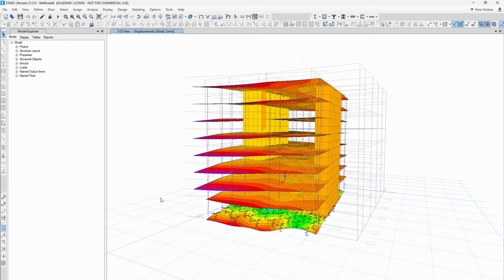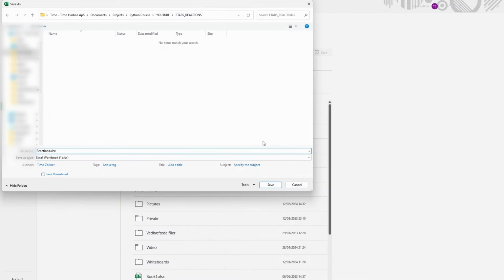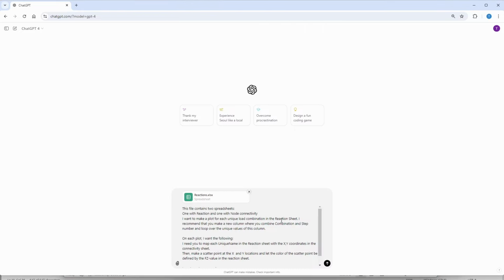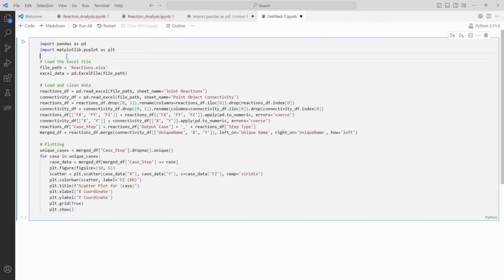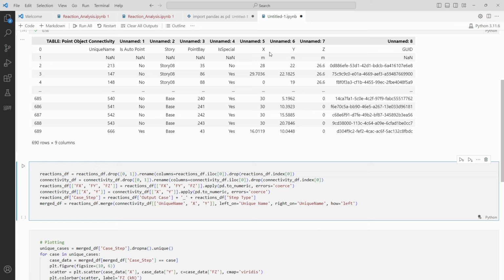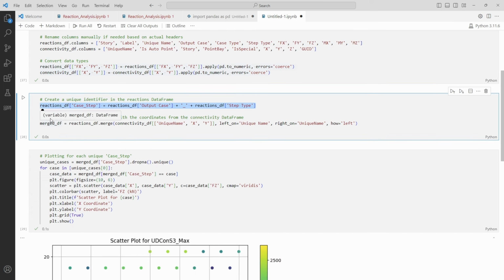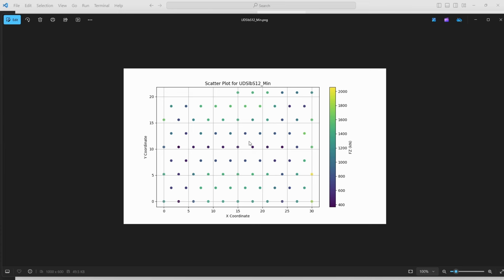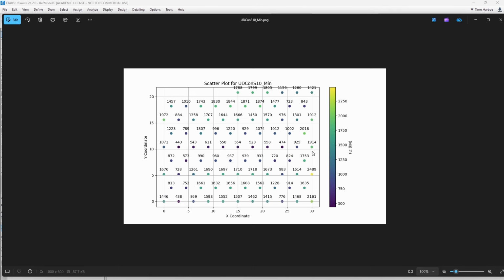How I use AI and Python to create Finite Element Analysis post-processing tools.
I want to show how to use ChatGPT (or other LLMs) to quickly create post processing tools for FE Software. I use Python.
In this case I use ETABS, but the content is applicable for any FE Software.

The video is recorded in one take, and only minor edits have been done to the video afterwards.